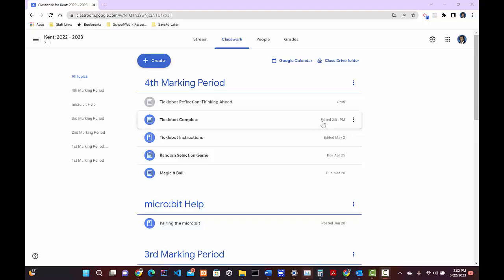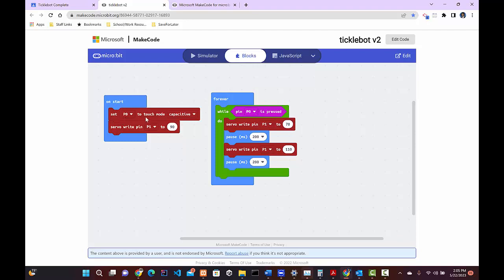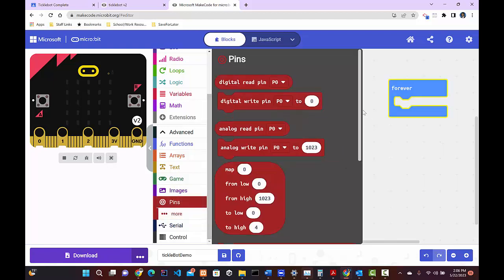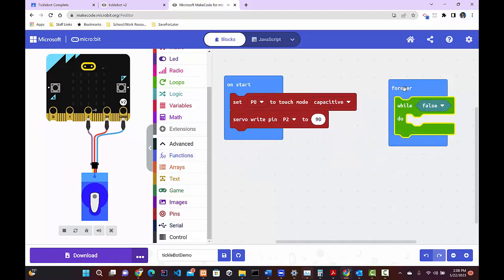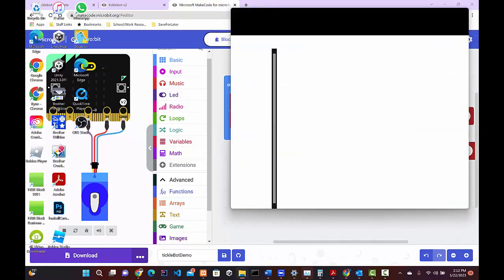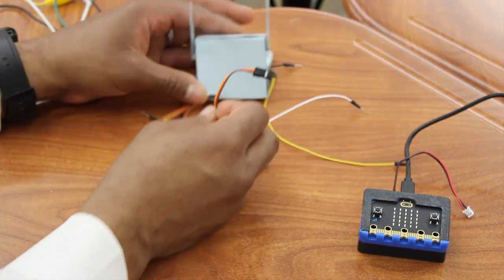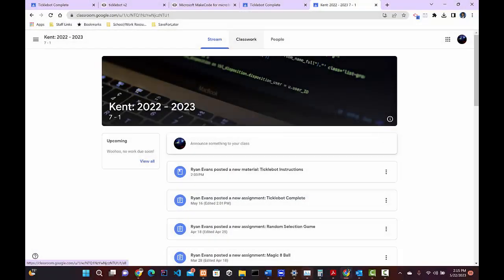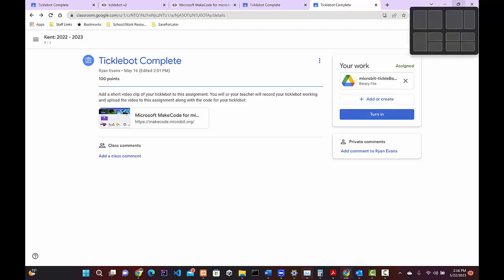Ticklebot Wire Connections